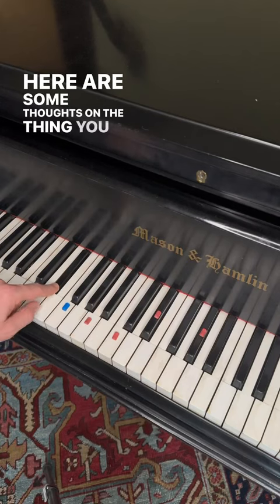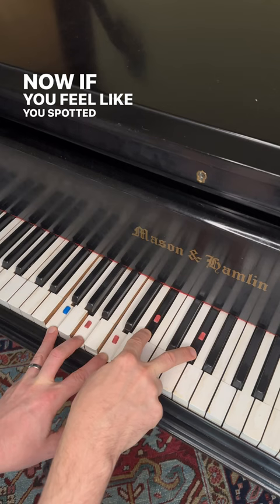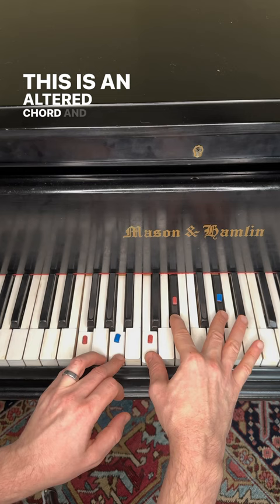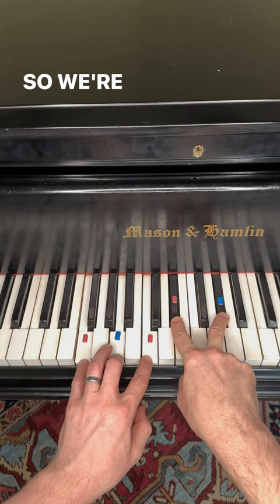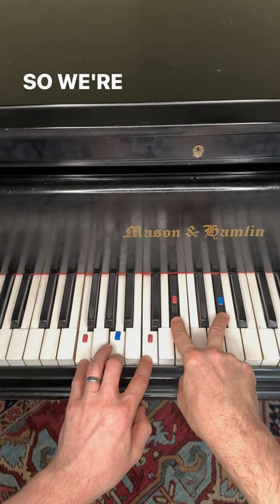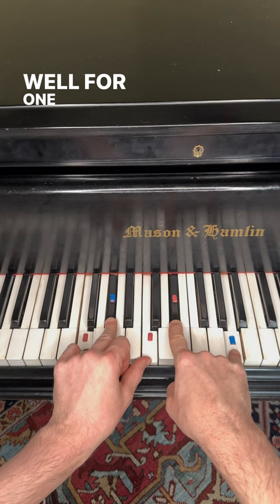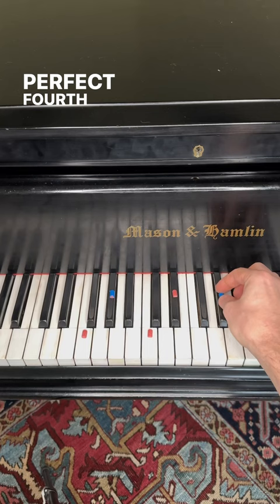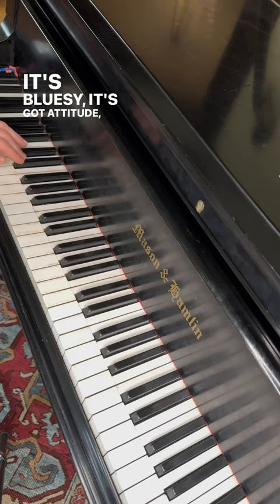altered chords: ￼Sharp nine: “the Hendrix chord”